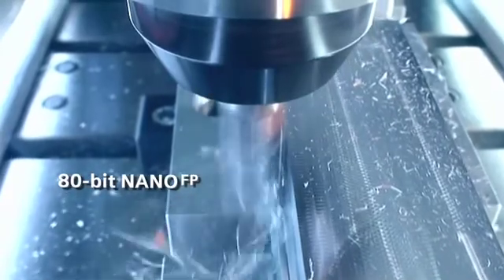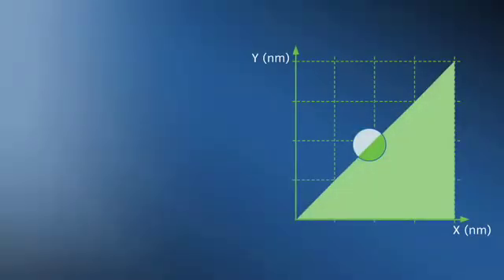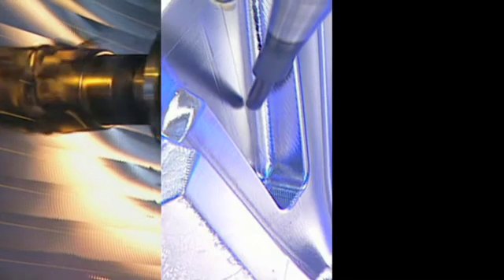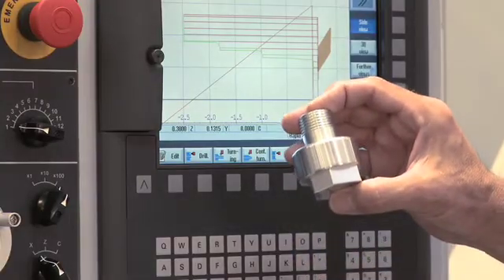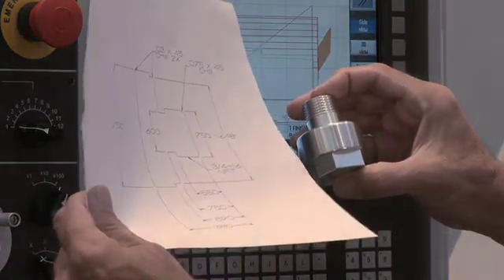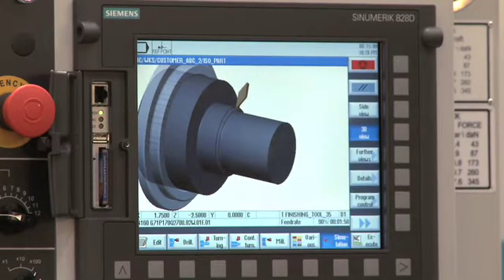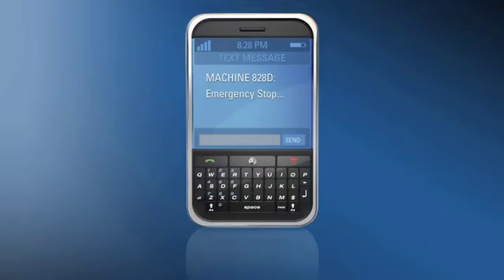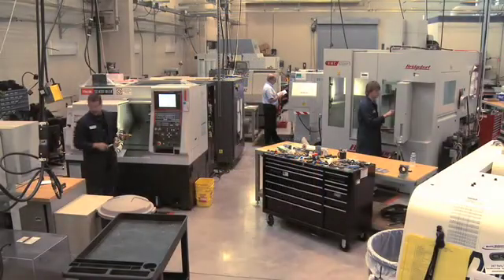CNC EyeTeam Exclusive!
After a year-long investigation, Jane Peterson and the CNC EyeTeam have confirmed the imminent launch of a new kind of CNC for job shops.

Having documented a substantial increase in job shop performance during global beta tests of the new control, the CNC EyeTeam is announcing that Siemens is the company behind the launch of the new SINUMERIK 828D CNC. Known for their expertise in high-end aerospace and specialty CNC, Siemens is now introducing advanced, yet affordable and easy to use CNC for job shops.

Tune in for our exclusive coverage as Jane interviews two of the people behind this incredible breakthrough in job shop productivity.